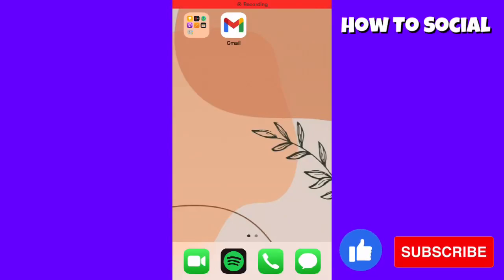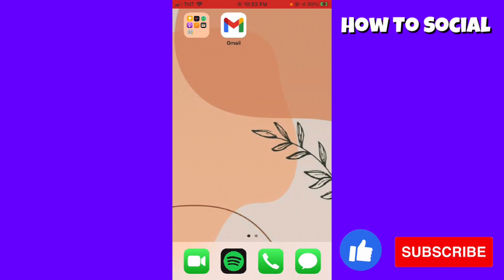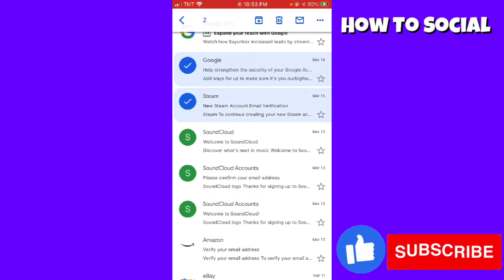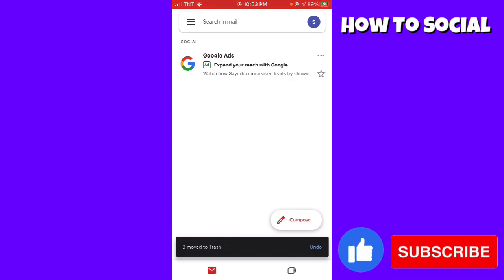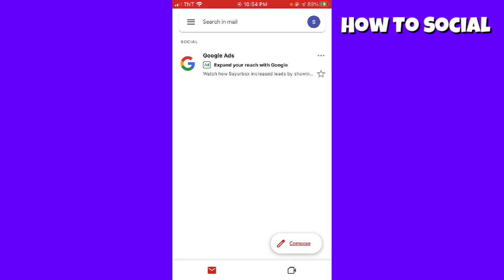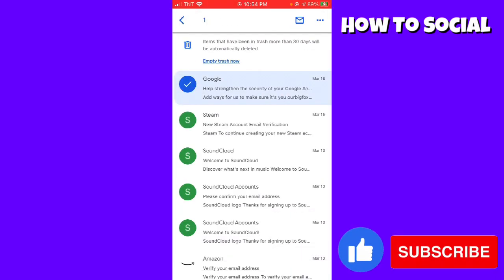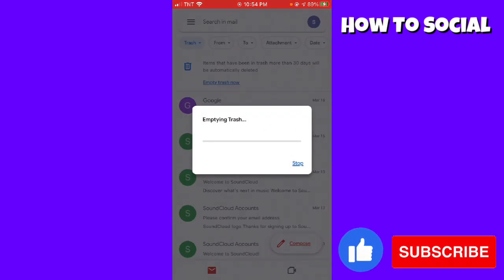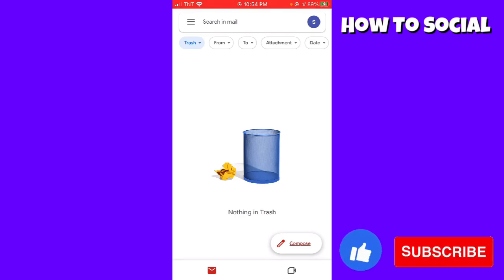How To Delete Gmail Emails on Mobile (2023 Update) | Delete Emails for Gmail on IOS & Android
How To Delete Gmail Emails on Mobile (2023 Update) | Delete Emails for Gmail on IOS & Android. Learn how to delete Gmail emails on your mobile device with this step-by-step guide. In this video, we will show you how to easily delete emails from your Gmail account on both IOS and Android devices.

Here are the steps to delete Gmail emails on your mobile device:

Open the Gmail app on your mobile device.
Go to the inbox or label where the email you want to delete is located.
Tap and hold the email you want to delete.
Tap on the trash icon or the delete button.
If you want to delete multiple emails, tap and hold each email you want to delete, and then tap the trash icon or delete button.
To permanently delete the email, go to the trash or bin folder, select the email, and then tap the delete forever button.
And that's it! You have successfully deleted Gmail emails on your mobile device. Keep in mind that deleted emails will be moved to the trash or bin folder, where they will remain for 30 days before being permanently deleted. 💭 Have a question about this tutorial?